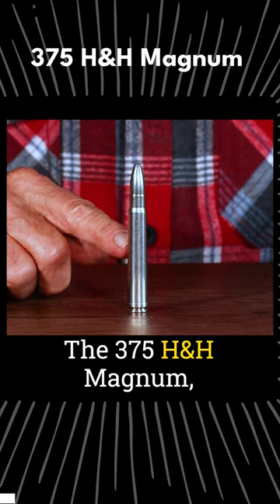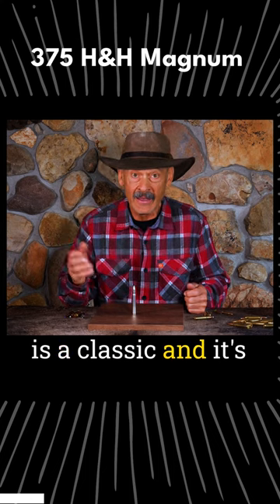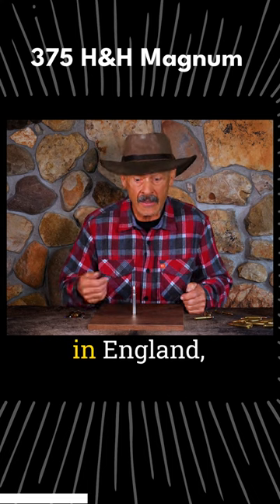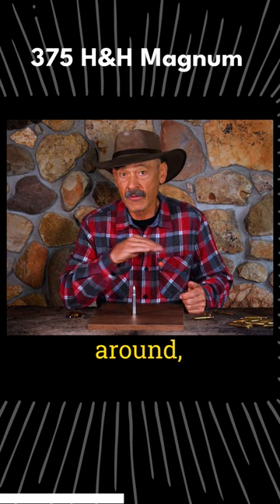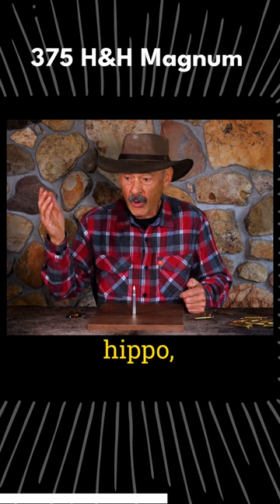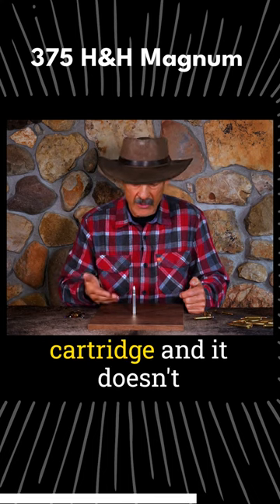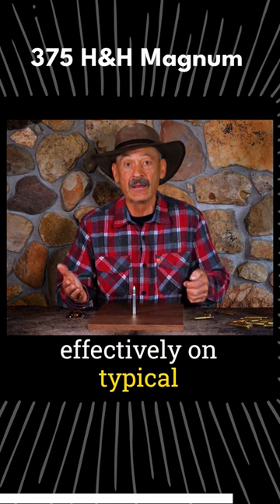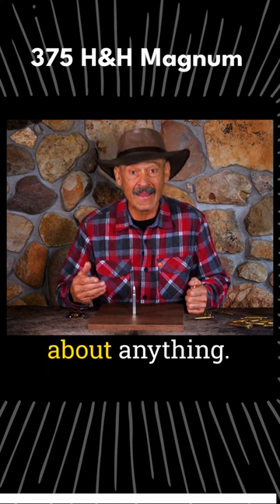375 H&H Magnum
375 H&H Magnum